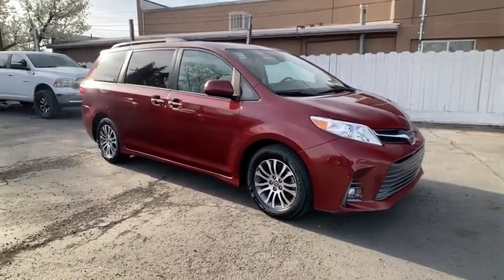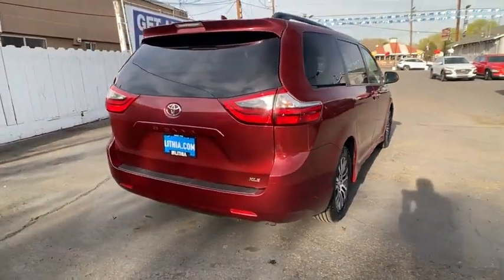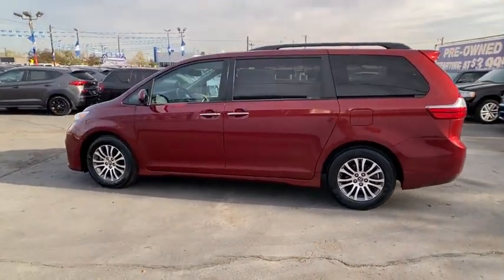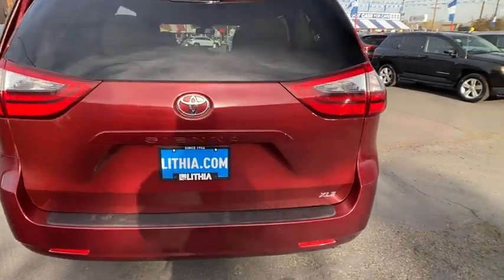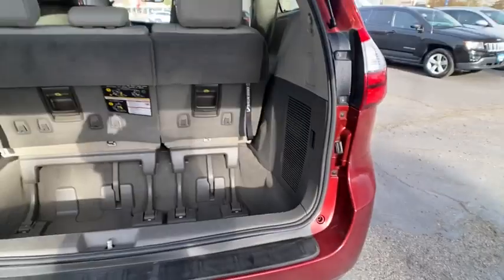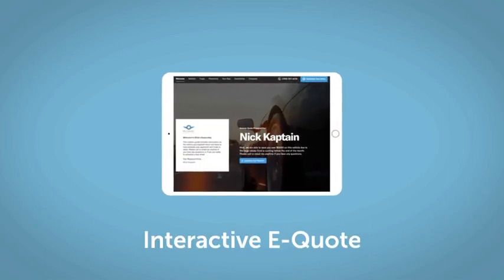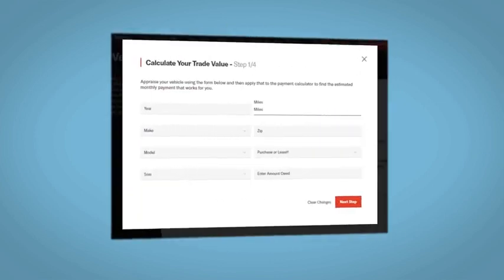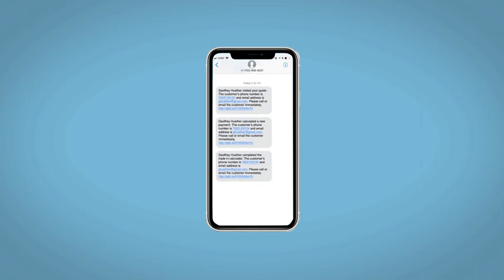2020 Toyota Sienna Reno, Carson City, Northern Nevada, Sacramento, Roseville, NV LS306052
SALSA RED PEARL Used 2020 Toyota Sienna available in Reno, Nevada at Lithia Hyundai of Reno. Servicing the Carson City, Northern Nevada, Sacramento, Roseville, NV area
2020 Toyota Sienna XLE Auto Access Seat FWD 7-Passenge - Stock#: LS306052 - VIN#: 5TDYZ3DCXLS036052

CARFAX 1-Owner. $2000 below Kelley Blue Book! FUEL EFFICIENT 26 MPG Hwy/19 MPG City! Moonroof Third Row Seat Heated Leather Seats Satellite Radio Back-Up Camera Aluminum Wheels Power Liftgate Captains Chairs Rear Air CLICK ME! KEY FEATURES INCLUDE: Leather Seats Third Row Seat Sunroof Quad Bucket Seats Power Liftgate Rear Air Heated Driver Seat Back-Up Camera Satellite Radio iPod/MP3 Input Bluetooth CD Player Aluminum Wheels Keyless Start Dual Zone A/C Rear Spoiler MP3 Player Power Third Passenger Door Keyless Entry Privacy Glass. Toyota XLE Auto Access Seat with SALSA RED PEARL exterior and BISQUE interior features a V6 Cylinder Engine with 296 HP at 6600 RPM*. EXPERTS ARE SAYING: Great Gas Mileage: 26 MPG Hwy. AFFORDABLE TO OWN: This Sienna is priced $2000 below Kelley Blue Book. SHOP WITH CONFIDENCE: CARFAX 1-Owner MORE ABOUT US: Lithia Hyundai of Reno sells new Hyundais certified pre-owned Hyundais and used cars trucks and SUVs! We have excellent finance options as low as 0% on select models in addition to all avilable Hyundai incentives and rebates! We also specialize in second chance financing! We are located in Northern Nevada at 2620 Kietzke Ln. Our hours are Monday-Saturday 8: 30am - 8pm and Sundays 10am - 6pm. 100% customer satifaction is our priority! Price does not include $449 Dealer doc fee taxes and license fees. Price contains all applicable dealer incentives and non-limited factory rebates. You may qualify for additional rebates; see dealer for details.